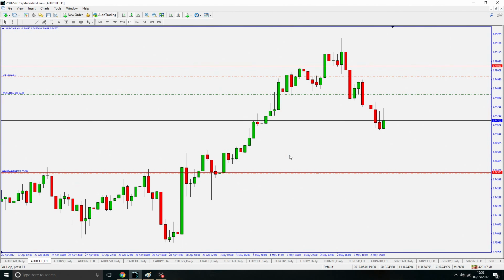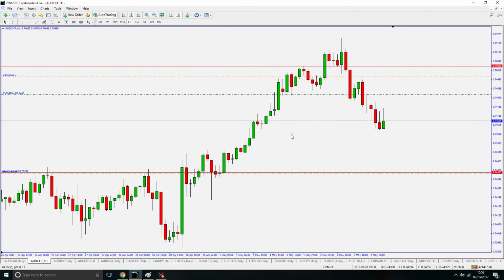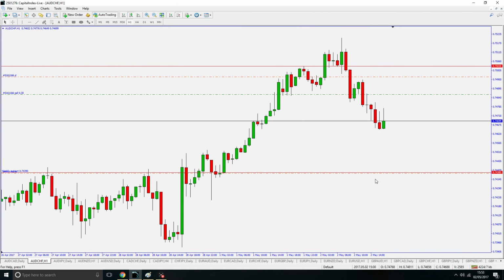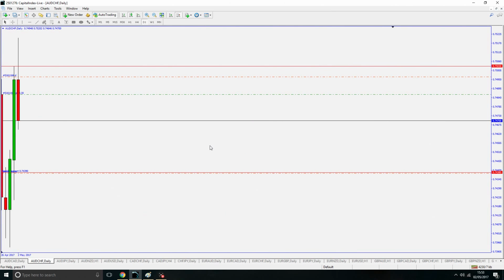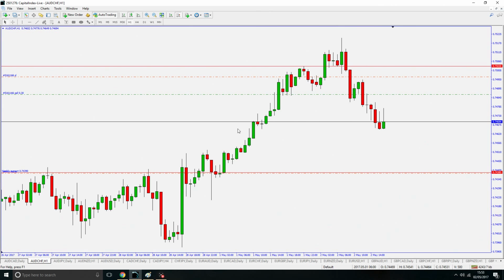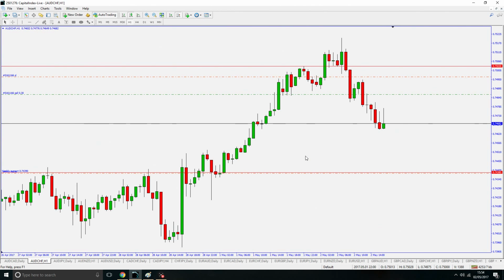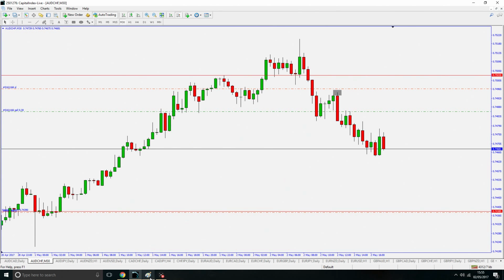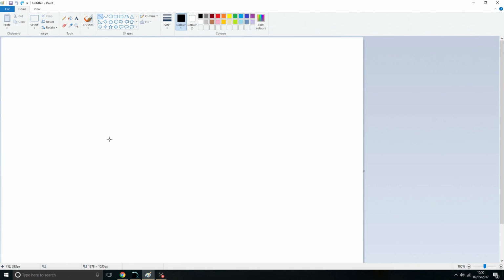Forex - HOW TO DETERMINE WHERE TO PLACE YOUR STOP LOSS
KispaFX bringing you guys a really important video for when it comes to trading, and that's placing your stop loss.

Without a stop loss you're not a trader, if you don't know where to place your stop loss then here's a very simple and quick video explaining where your stop loss should be.